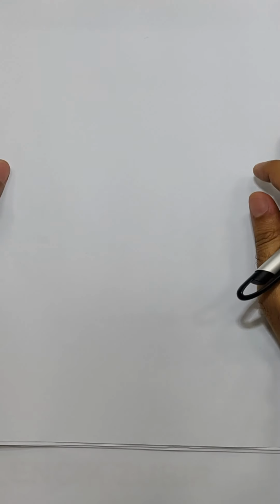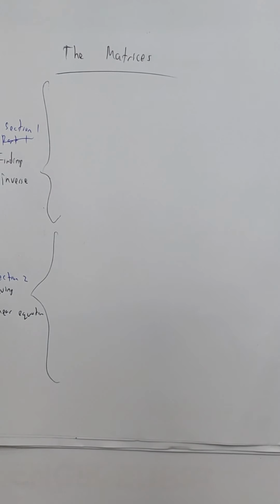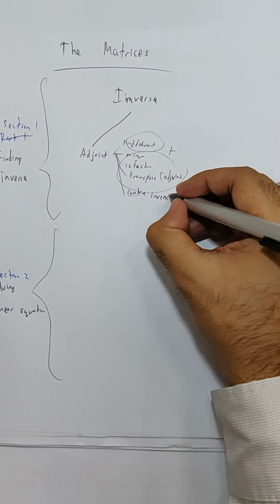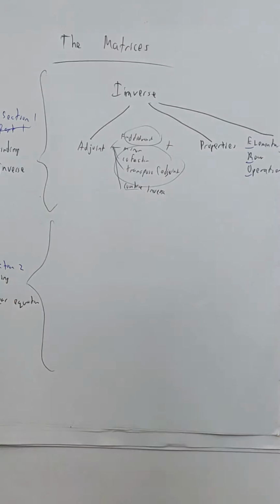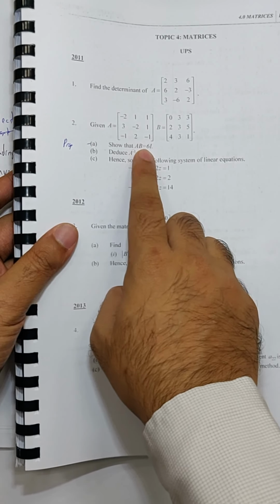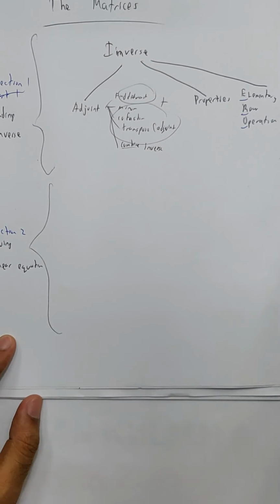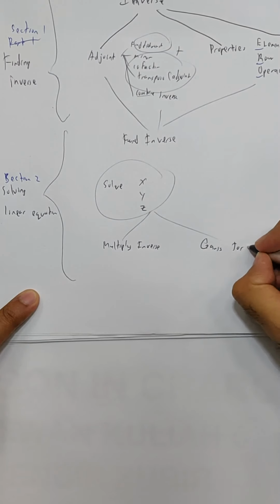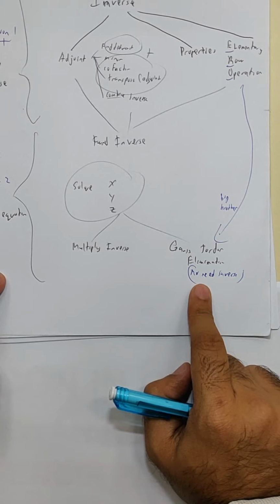S1C4 Matrices: Overview